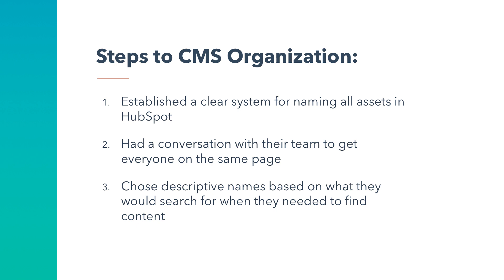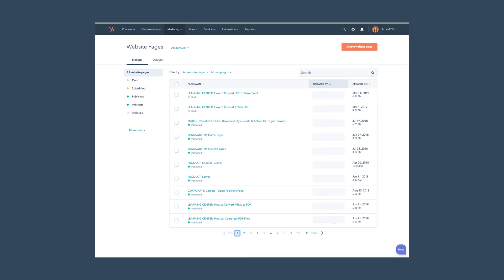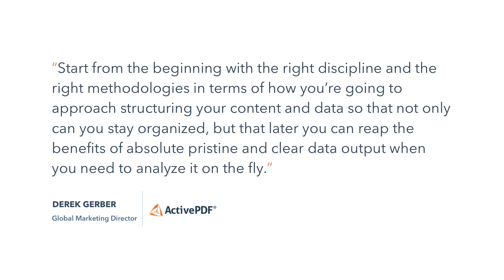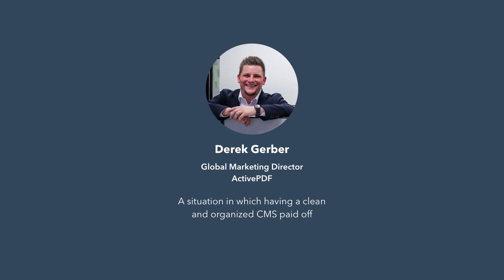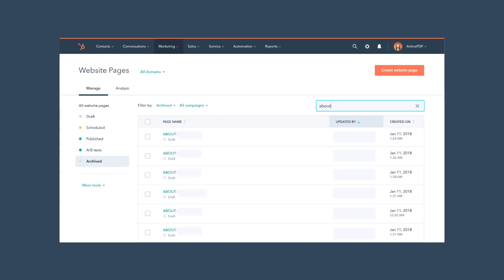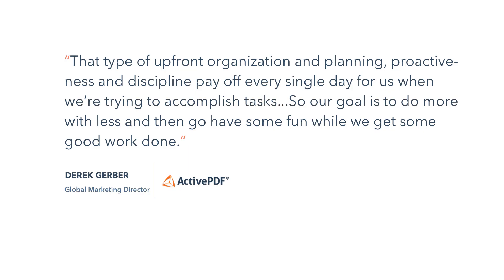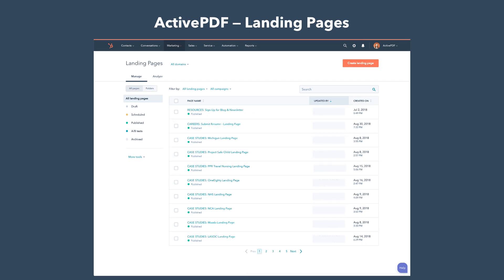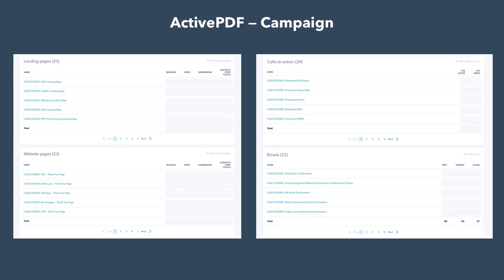How to Create an Organized HubSpot CMS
This video is part of a free course on HubSpot CMS for Marketers.

The HubSpot content management system (CMS) consists of a number of tools that work together to give you control of all your web assets.

What does an organized HubSpot CMS look like? Having an organized CMS is like having an organized desk. It helps you to do your job better and more efficiently.

In this video, you’ll learn how to organize your website assets in the HubSpot CMS. You’ll get an overview of the different ways to organize assets, how content status works in HubSpot, and how to use the file manager. You’ll also see an example of an organized CMS from HubSpot customer, ActivePDF.